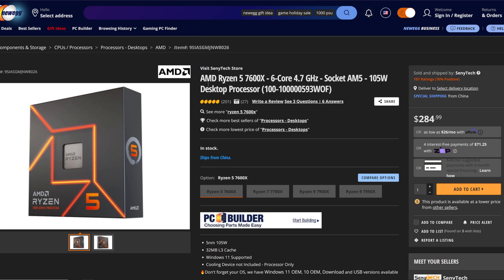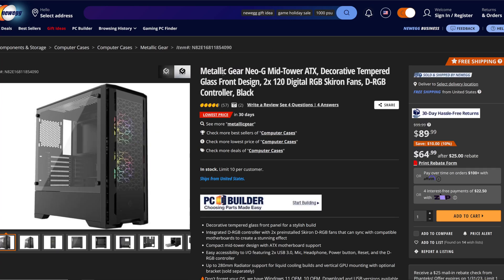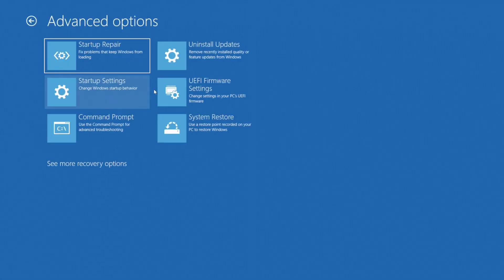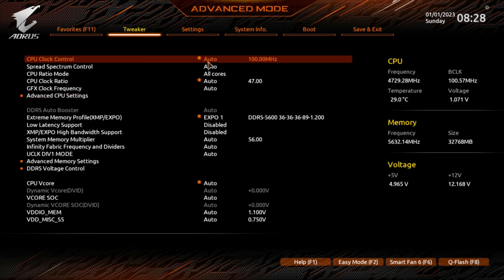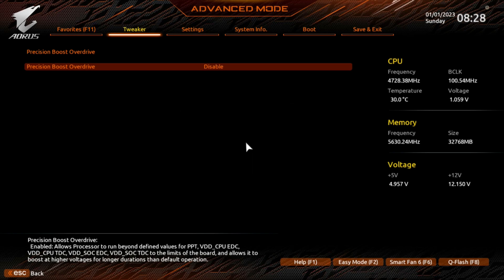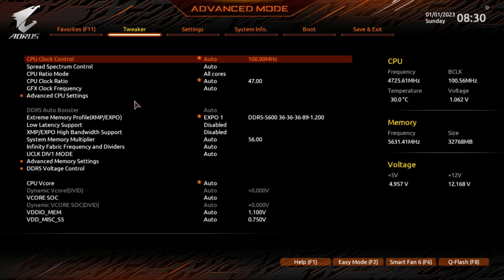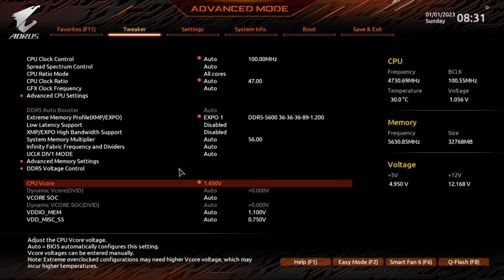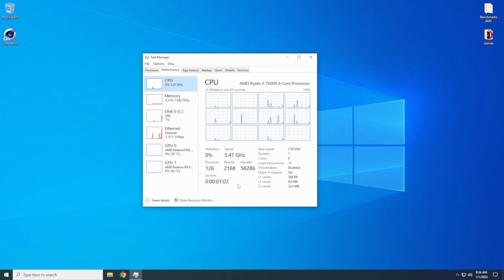CPU overclocking on the B650 Aorus Elite Motherboard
In this video we will be showing you how to overclock the Ryzen 5 7600X CPU on the Gigabyte B650 Aorus Elite Motherboard.

Timestamps:
00:00 Intro
00:34 System components
01:33 How to get into the BIOS
02:08 How to overclock the CPU
05:30 Conclusion